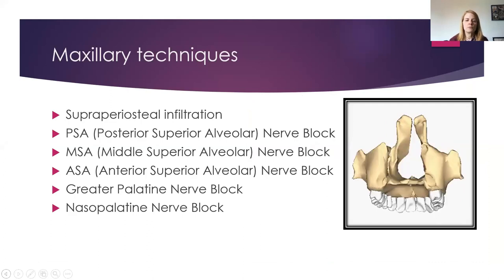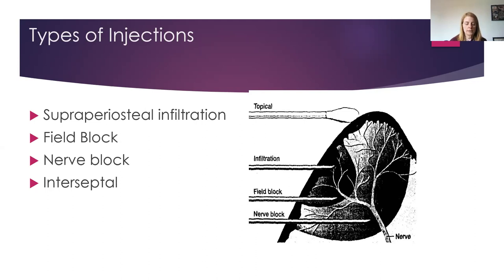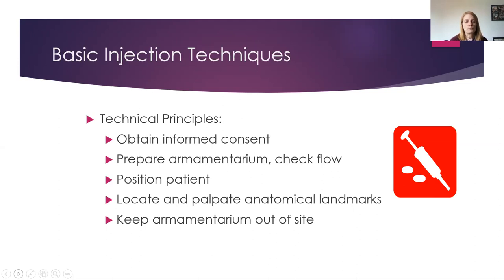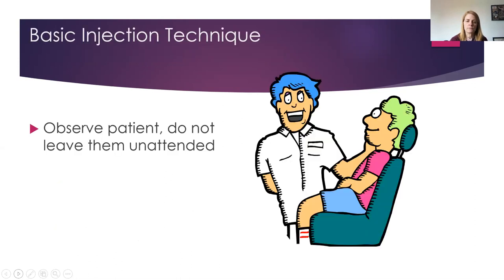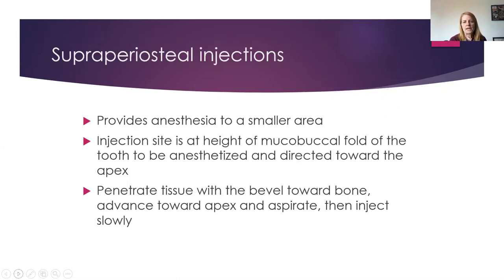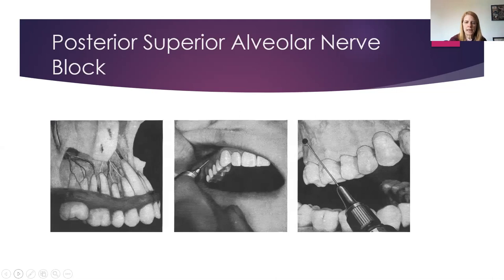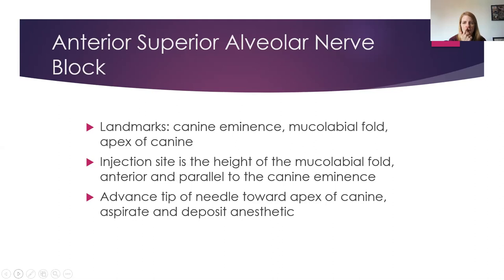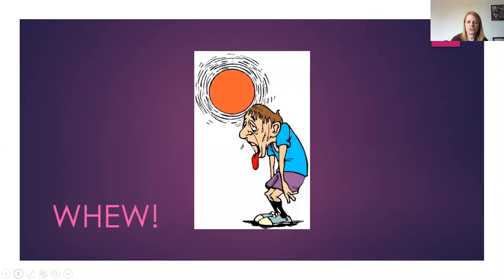DEHY 244 Basic Injection and Maxillary techniques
Powerpoint for my students over basic injection and maxillary techniques